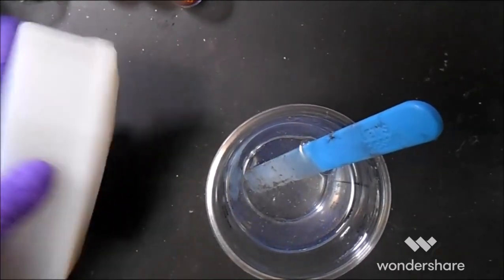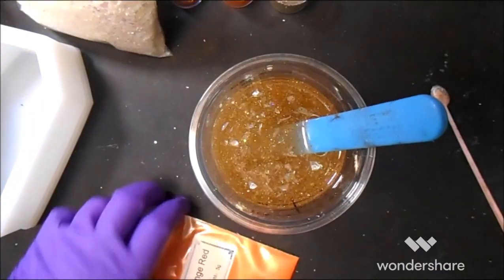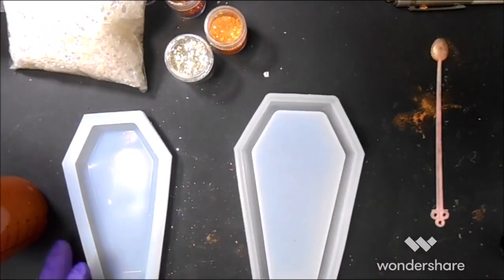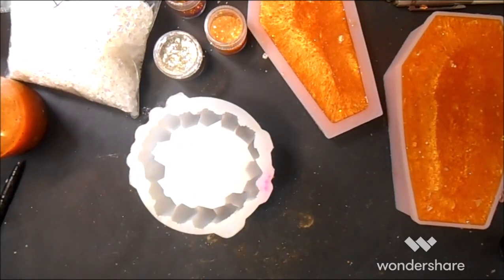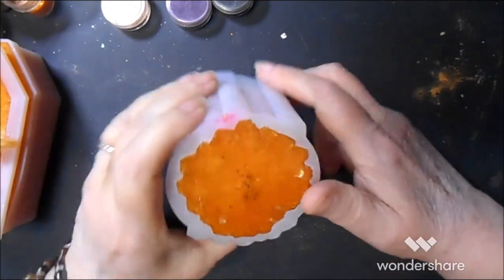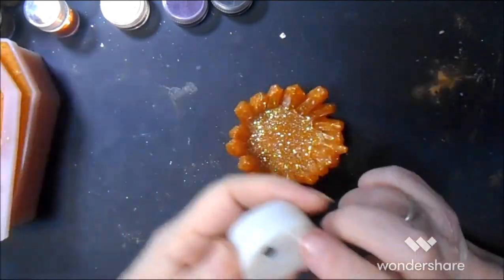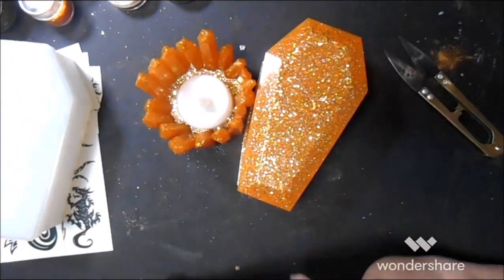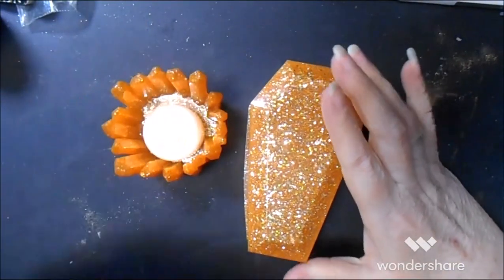TRICK or TREAT! Fall Resin Coffin And Bonus Demold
Welcome Fall or as we like to call it in Texas...Second Summer...lol! Let's make some stuff!